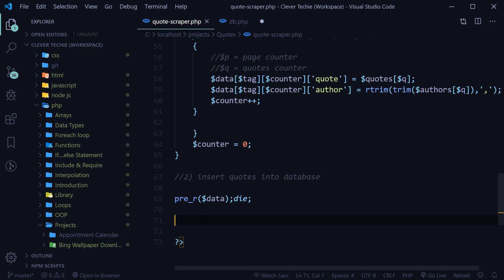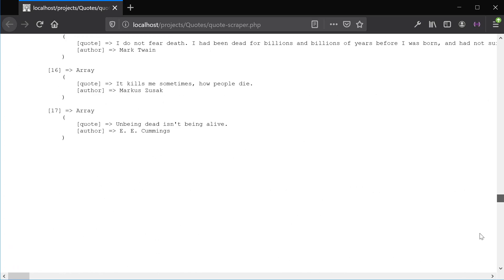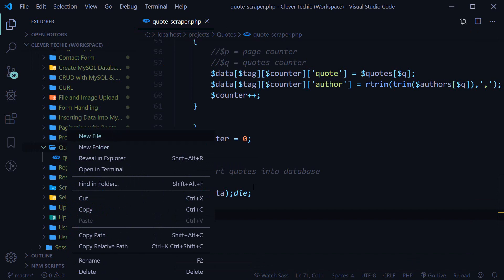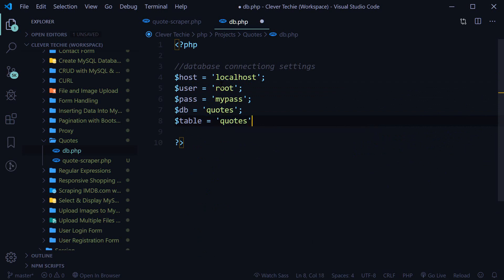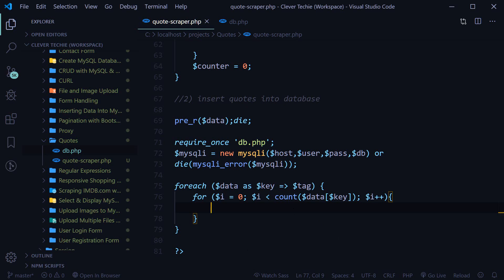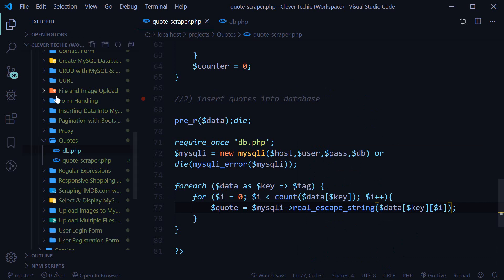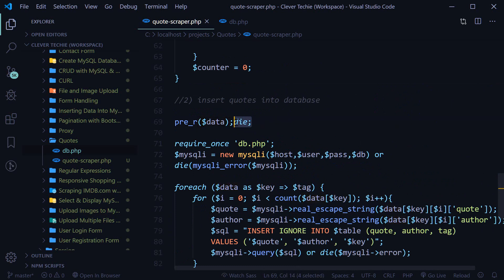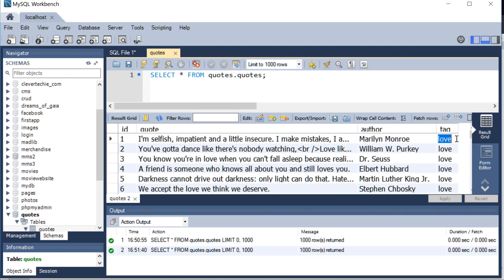Random Quote Generator ( Part 2 ) - Insert PHP Data Into MySQL Database